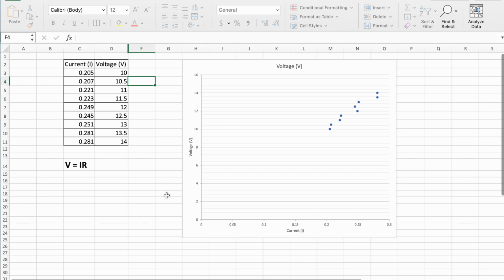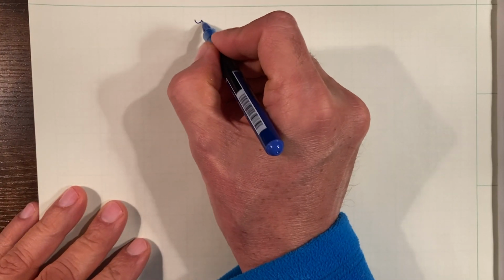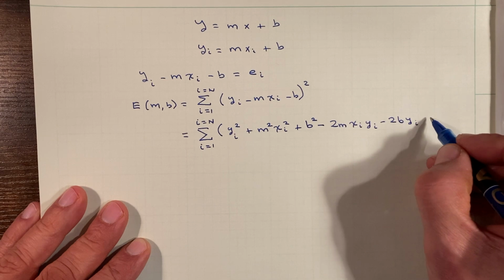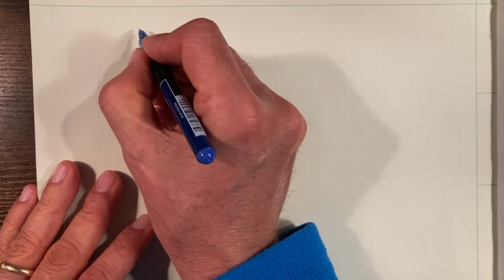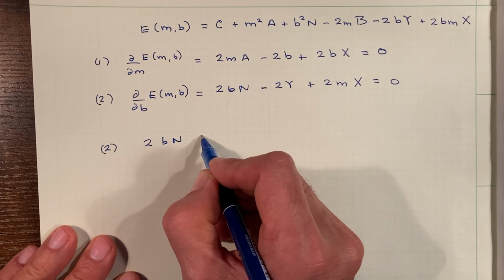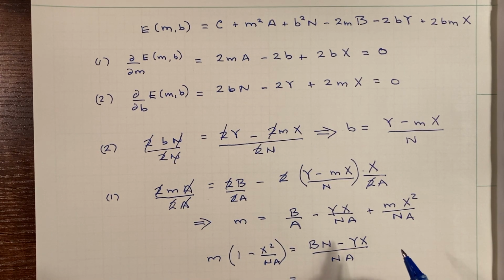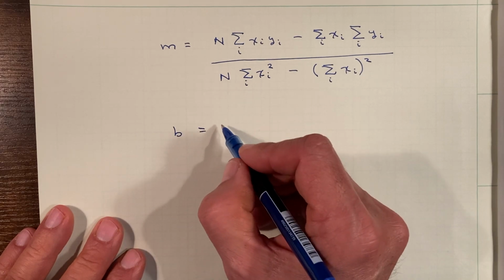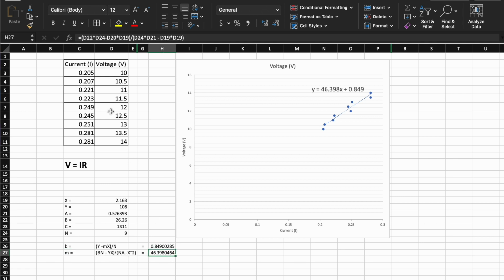Derivation of Least Squares Formulas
This is a  fun video that uses EXCEL as a motivation to find out the least squares slope (m) and Y-intercept (b) for a dataset that has a linear relationship.  After doing this operation in EXCEL I delved into the actual mathematical derivation of the formulas for this "best fit" line.  These are the Least Squares Formulas that we find in books and papers many times without much explanation of where they came from.

This video shows that they're obtained by taking partial derivatives and setting them to zero.  This gives the extremum of the "error squared" function which is the minimum of the function.  Hence the name "Least squares".

At the end of the video, I go back to EXCEL to compare the derived formulas and what EXCEL gives.

0:00 - Intro
0:11 - Motivation in EXCEL
3:03 - Mathematical derivation
15:25 - Comparing with EXCEL